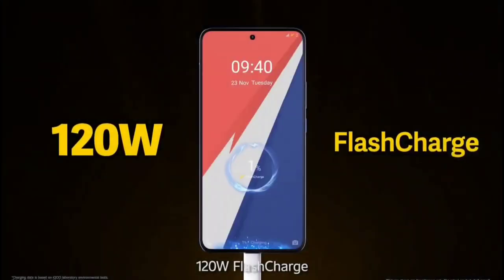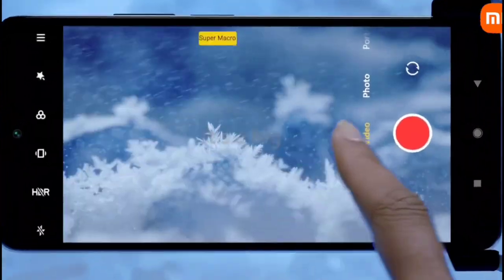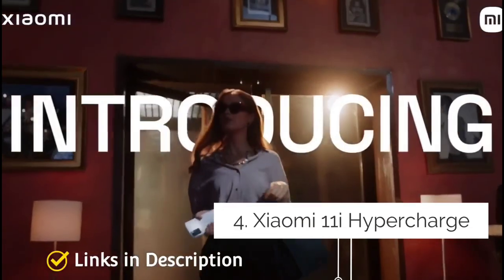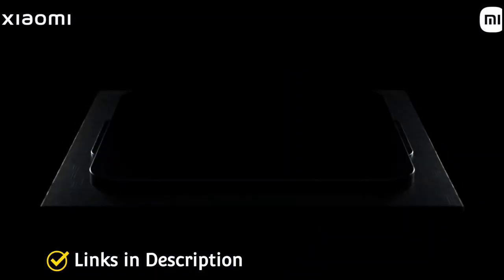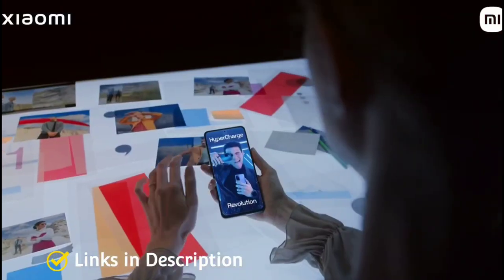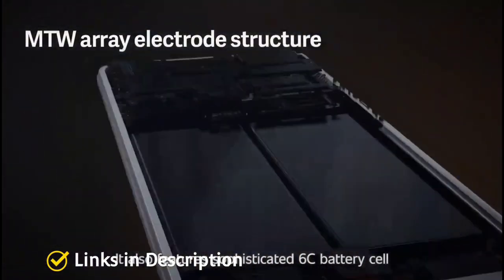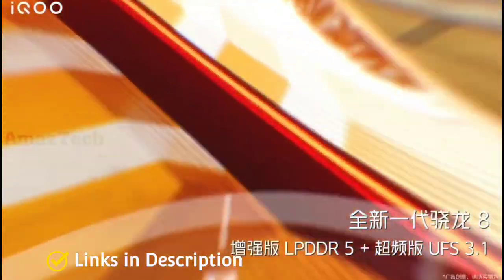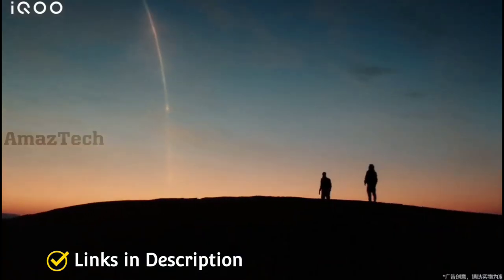Top 5 Best 120W Fast Charging Phones 2022